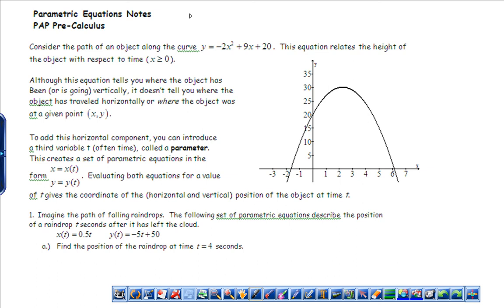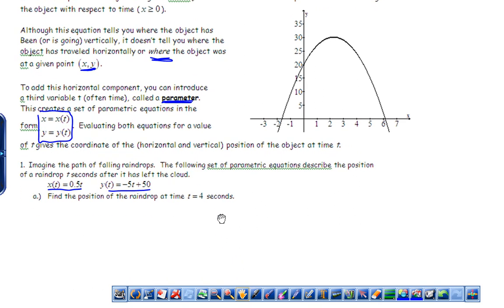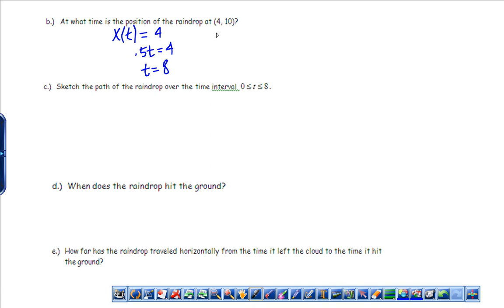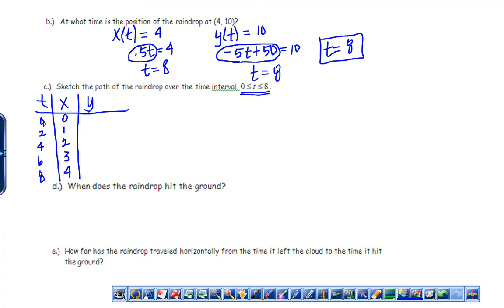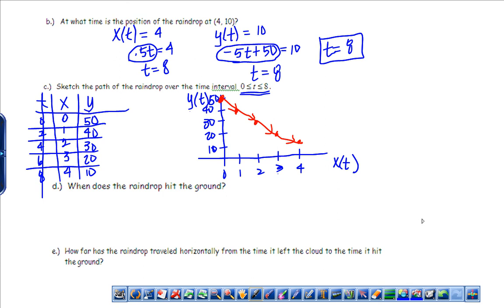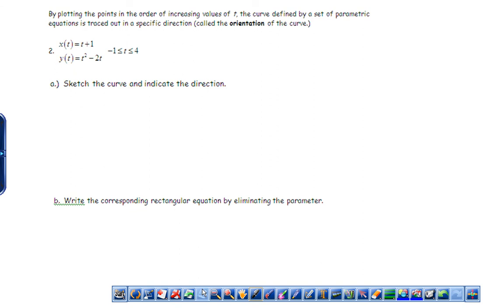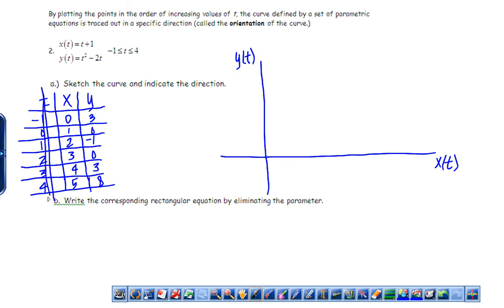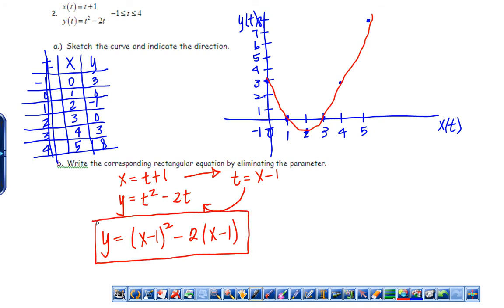parametric equations - sem 2